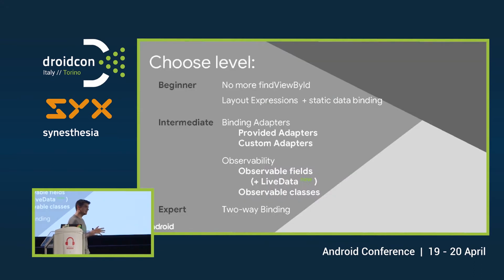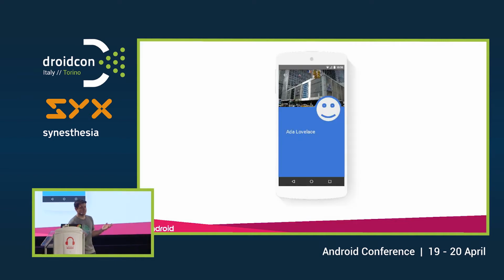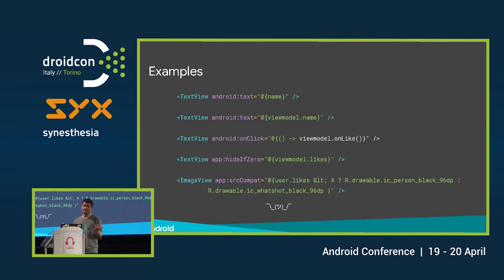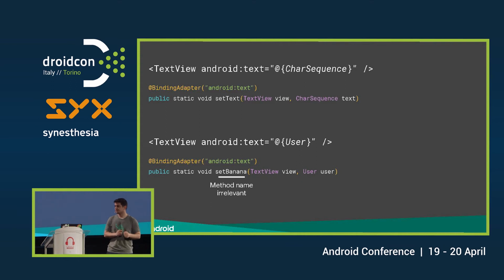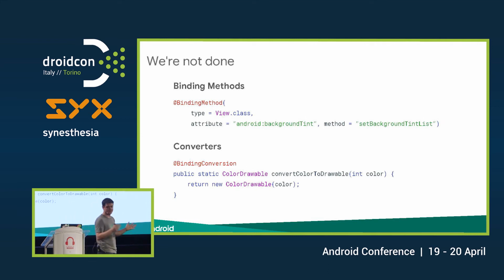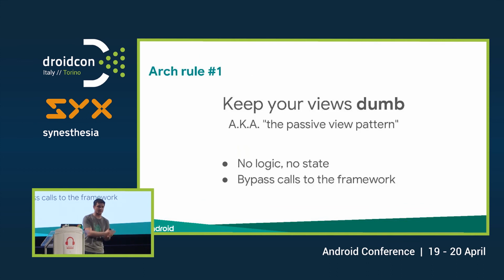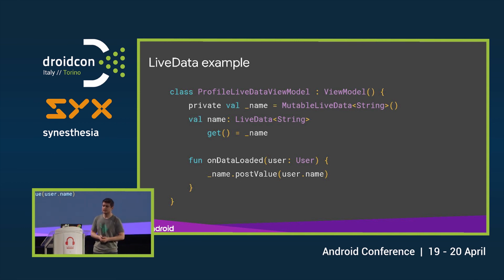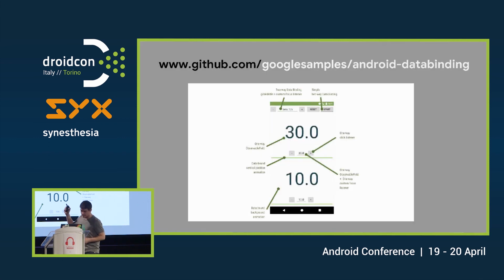Modern Data Binding - Jose Alcerreca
Many apps work with large sets of data but only need to load and display a small portion of that data at any time. If you’re not careful, you can end up requesting data you don’t actually need, placing a performance burden on the device and the network. If the data is synced with your backend, it can be difficult to present fresh data to the user and still send only a small amount of information over the network.
The Paging Library, addresses this problem and makes it easier for you to load data gradually and gracefully within your app’s UI.
In this workshop you’ll modify an existing project, integrating the Paging Library components. You’ll learn how each component works, how they work together and how they fit with the existing Architecture Components.